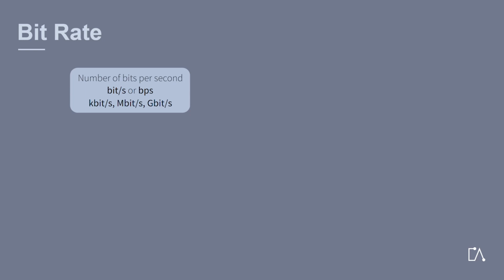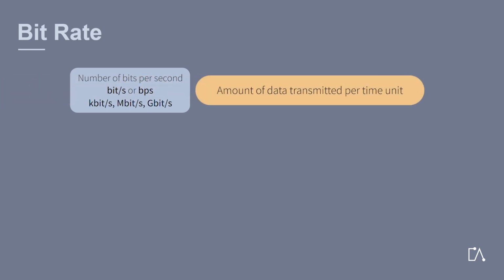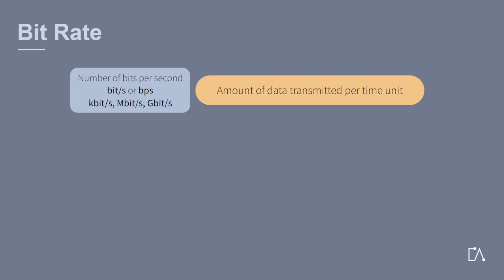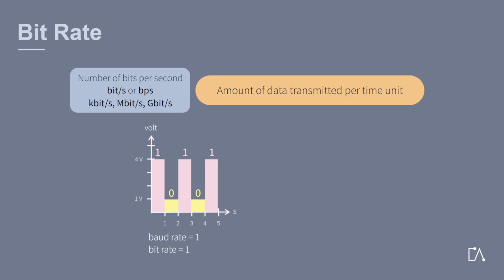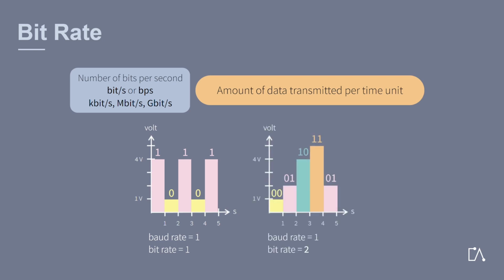🇬🇧 Embedded Academy Glossary | Bit Rate | Serial Communication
In this video of our glossary series, we're diving into the world of "Bit Rate". This term is needed in serial bus communication
Discover the significance of this crucial term in the digital realm. We will provide a clear explanation of what bit rate is and how it influences data transmission. Dive into the fascinating world of bit rate and expand your technical knowledge with our glossary videos!

A collection of all glossary units can be found free of charge:
1. in the following playlist on YouTube:

On the Embedded Academy website you will find more high-quality e-learnings from technical fields such as embedded system and software development, electrical engineering, automotive and electromobility.